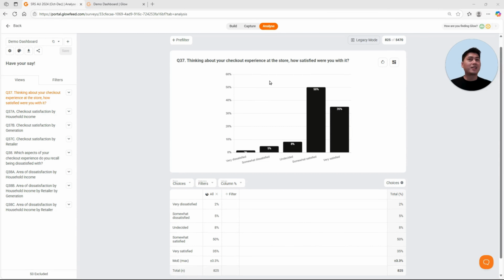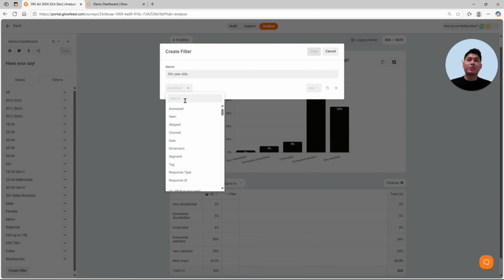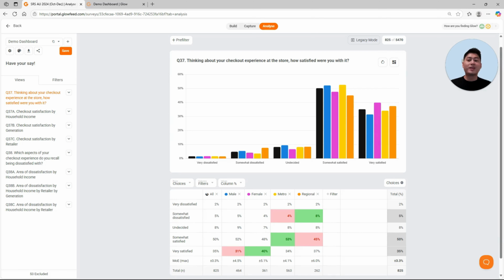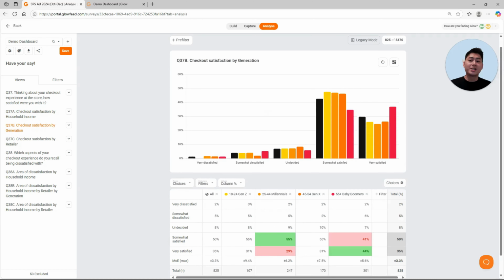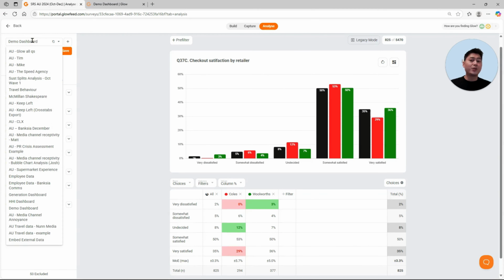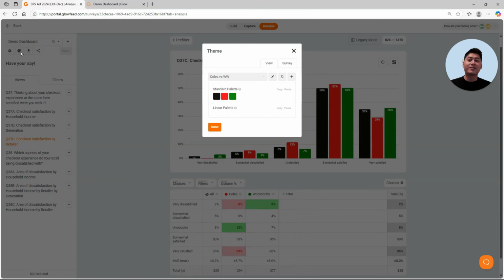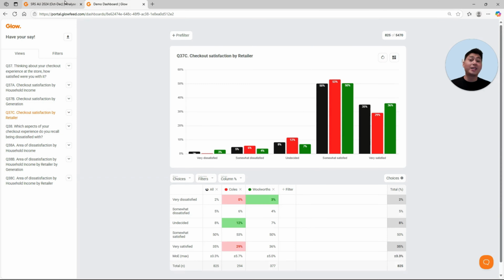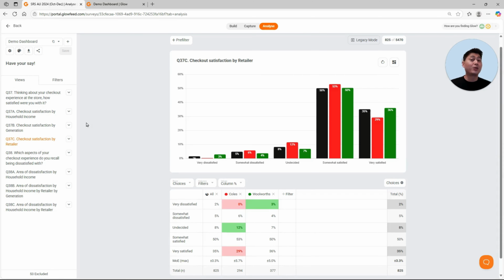Glow Pro – Analysing and Presenting Your Survey Data with Glow (Basic)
🎥 Part 3 of 5 | Survey Analysis (Basic)

In this video, we’ll jump into the Analyse tab and show you how to explore your results and share insights with confidence. Learn how to:

Navigate Glow’s analysis tools

Create and apply filters

Build and manage dashboards

Share live dashboards with clients

Export data and charts to Excel, PowerPoint, CSV, or SPSS

This is your introduction to Glow’s built-in analysis tools. For more advanced features like sig testing, advanced filters, and choice configuration, check out video 4 of 5: Analysis Advanced